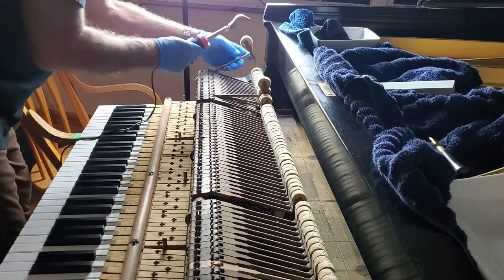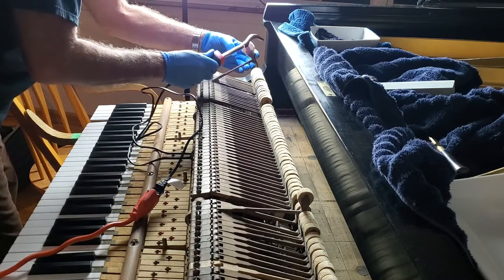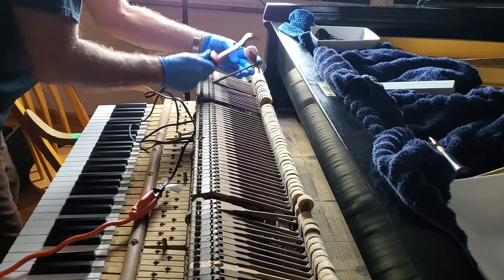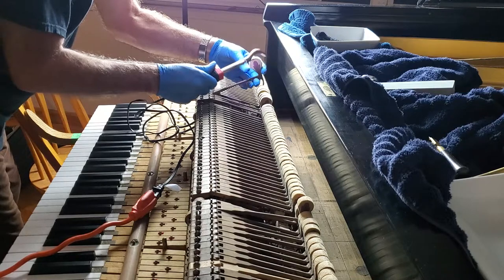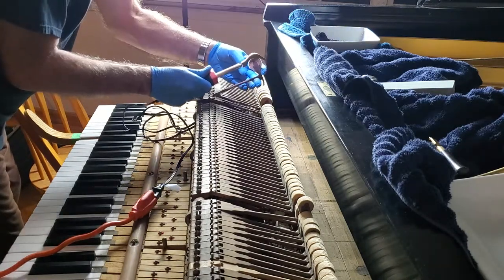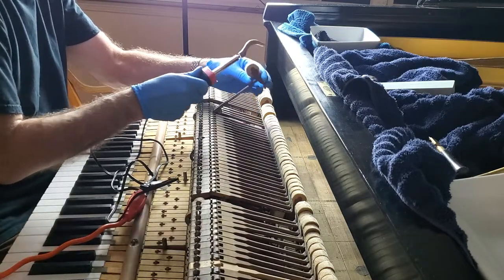#12 Restoring An Old Steinway Piano Ironing Hammer Felts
This channel provides an in-depth look at how you can restore an older 1883 Steinway Model A Grand Piano, from the first steps selecting your piano to all the work you'll likely need to do successfully.

This video #12 focuses on ironing of Hammer Felts. Using a special tool, this compresses the felt on hammers uniformly and can improve tone. In some instances it can lessen the effect of smaller indents in the felts, eliminating or reducing the need to sand the hammers/felts.

Be patient, because good results take time. Done well, your Steinway restoration will go well.

I suggest you use only Steinway parts, many of which are available from Howard Piano Industries.

If you have the funds available, a superb piano restoring firm in the USA is PianoWorks in Atlanta, Georgia. You can review their marvelous results on YouTube. The work and tone of instruments are exquisite.

To send Mr. Kettlewell a message, use the Contact link at MASTERSOFHARMONICA.COM

See our Facebook Group, Restoring A Steinway Piano.